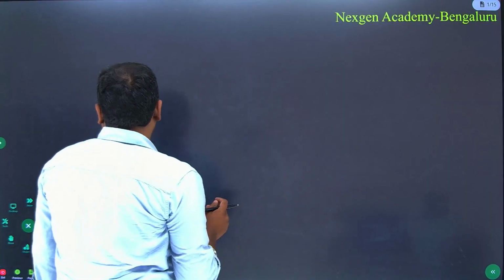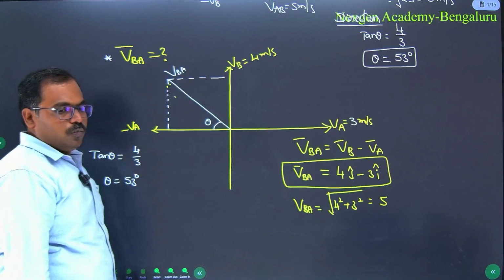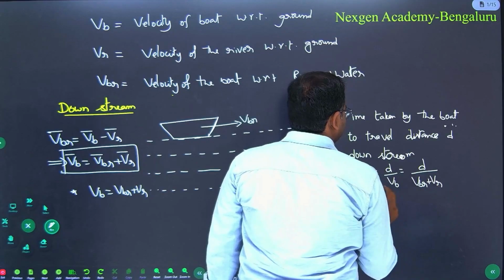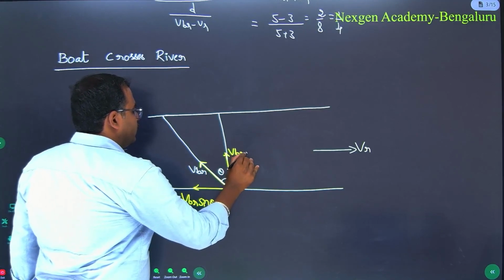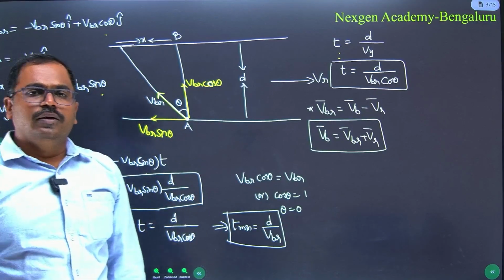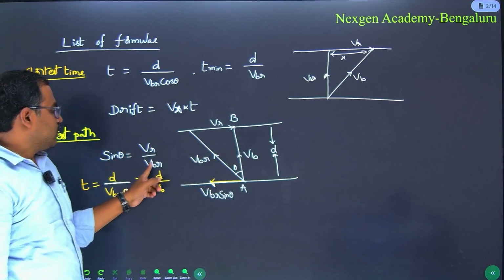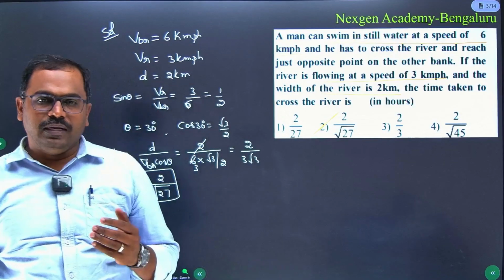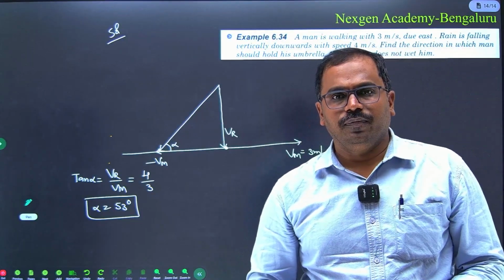Relative Velocity in 2D || River Man Problem || River Boat Problem || Motion in a Plane